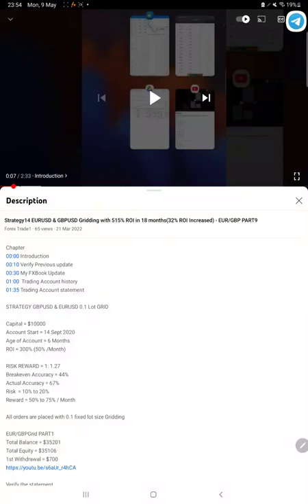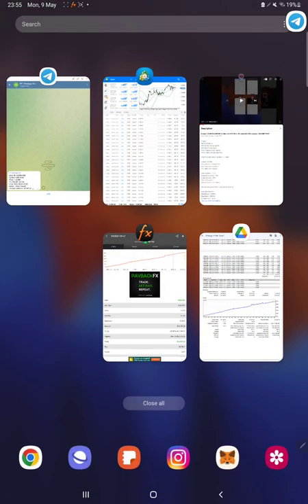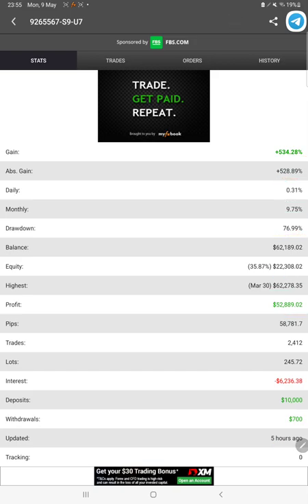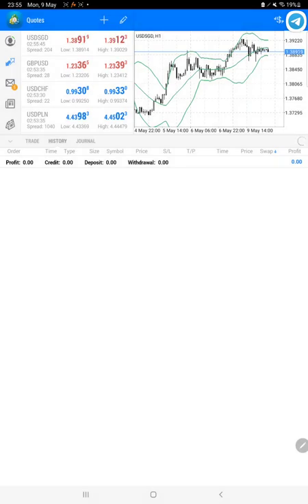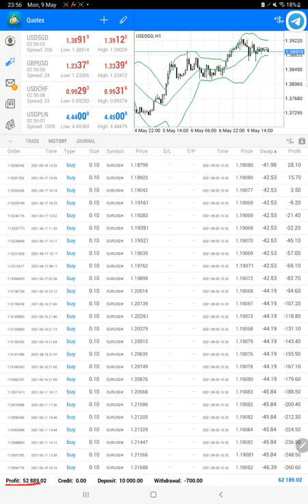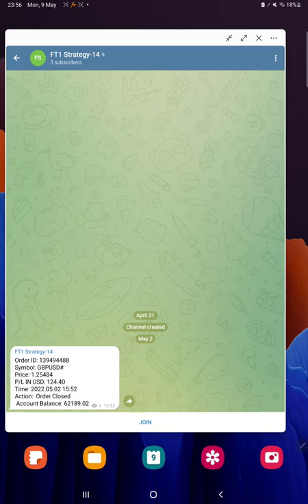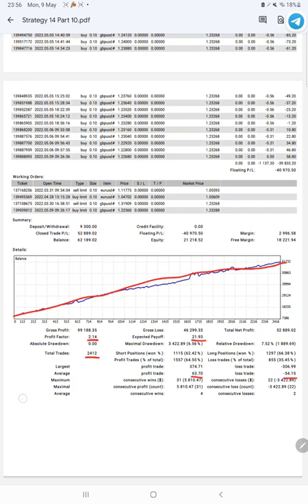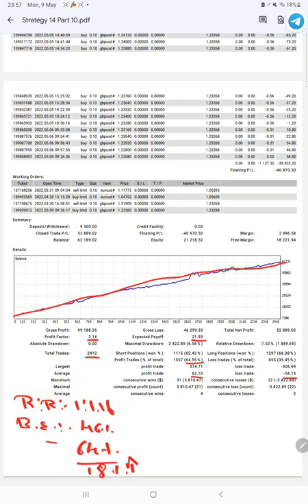Strategy14 EURUSD & GBPUSD Gridding with 530% ROI in 20 months(15% ROI Increased) - EUR/GBP PART10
Chapter
00:00 Introduction
00:10 Verify Previous update
00:30 My FXBook Update
01:00  Trading Account history
01:35 Telegram Update
02:00 Trading Account statement

STRATEGY GBPUSD & EURUSD 0.1 Lot GRID

Capital = $10000
Account Start = 14 Sept 2020
Age of Account = 6 Months
ROI = 300% (50% /Month)

RISK REWARD = 1: 1.27
Breakeven Accuracy = 44%
Actual Accuracy = 67%
Risk  = 10% to 20%
Reward = 50% to 75% / Month

All orders are placed with 0.1 fixed lot size Gridding